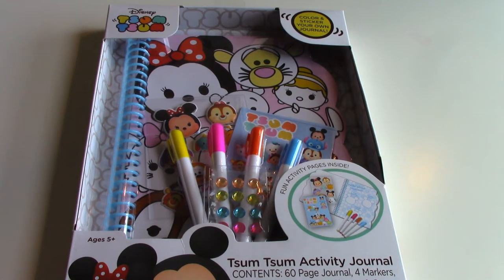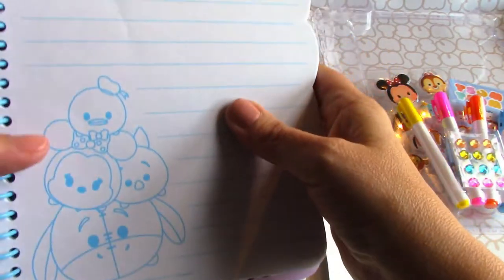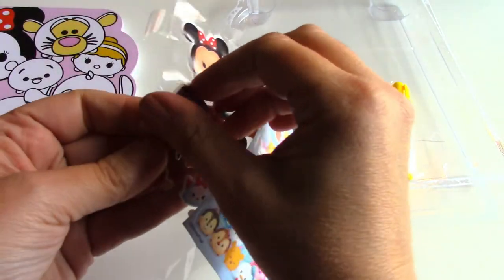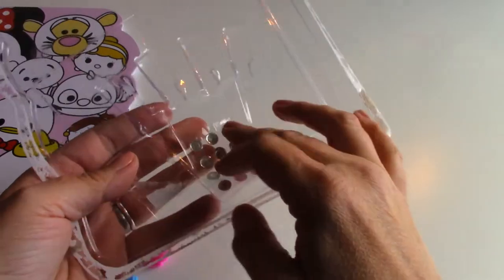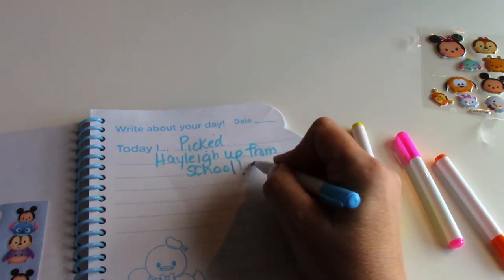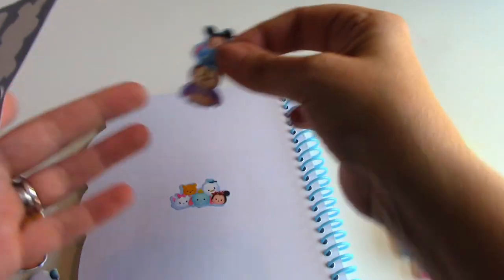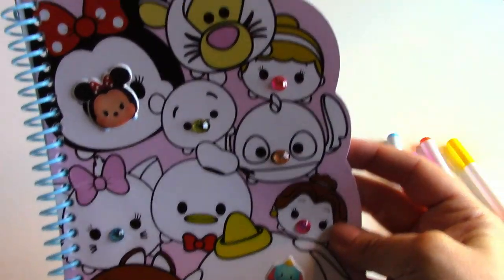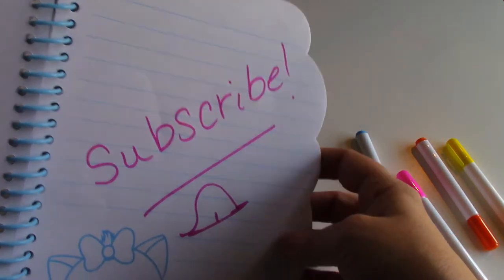DISNEY Tsum Tsum Activity Journal! Mac 5 family! Videos for kids!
Watch as the Mac 5 family opens this super cute Disney Tsum Tsum toy!